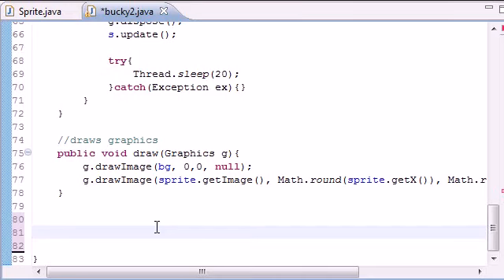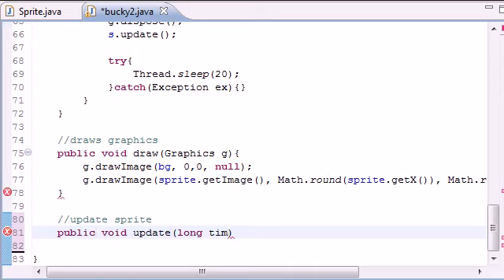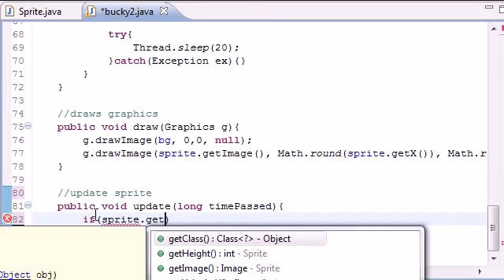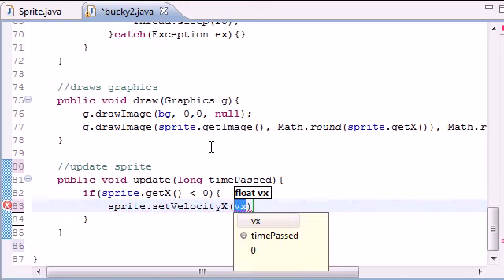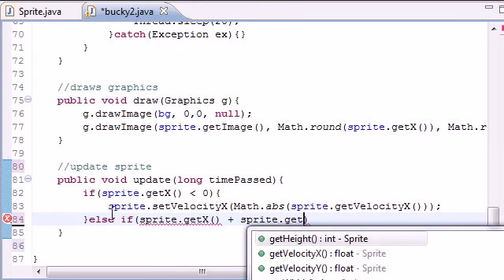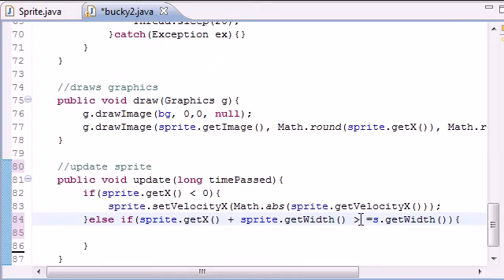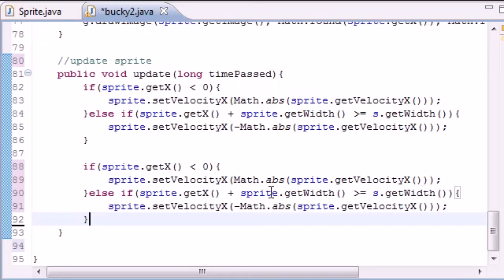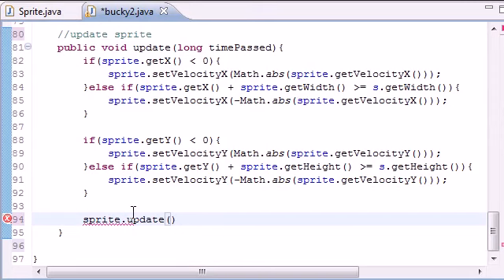Java Game Development – 26 – Watching the Sprite Move